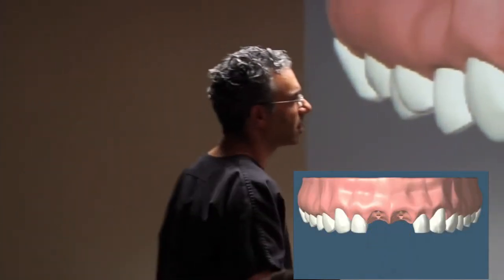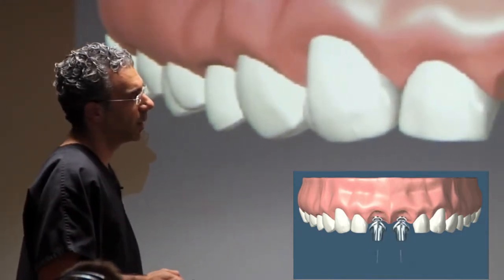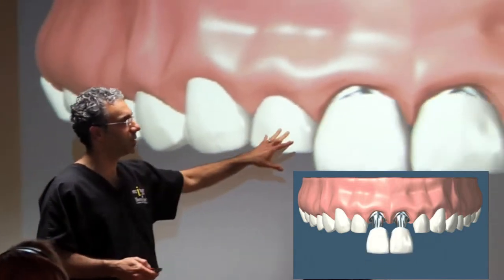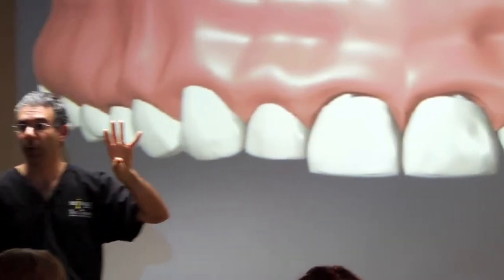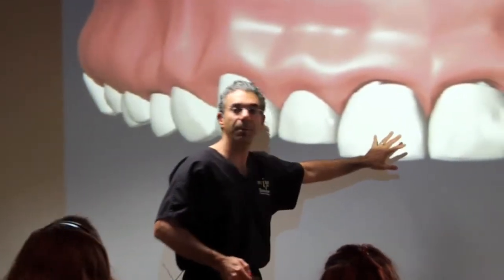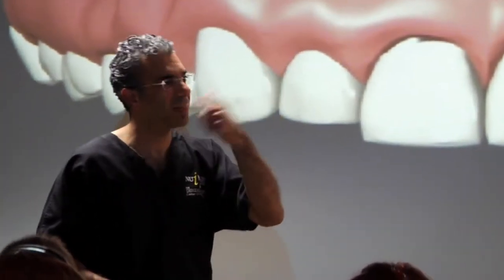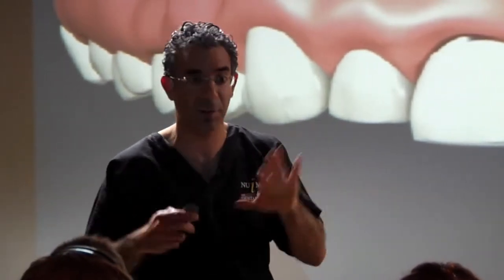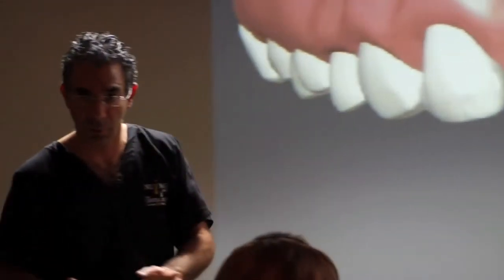Dr. Kevin Neshat - Placement of Anterior Dental Implant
Dr. Kevin Neshat, from Nu Image, shows a short clip on how an anterior dental implant is placed. One thing Nu Image prides itself on is the capability for every patient to leave the office with teeth, even if they are temporary. These teeth are kept on throughout the healing phase and then replaced with the final prosthesis.